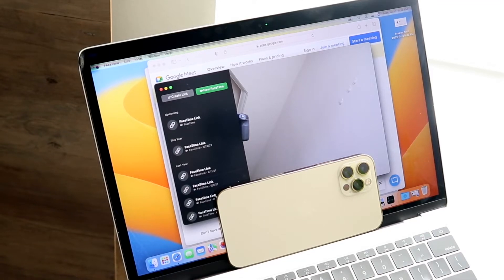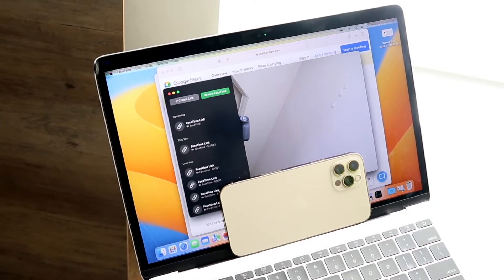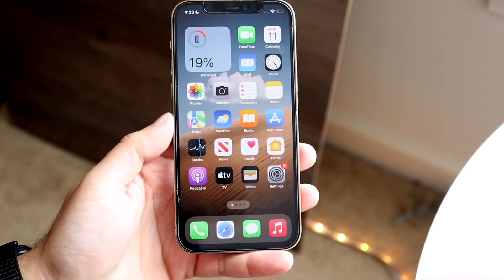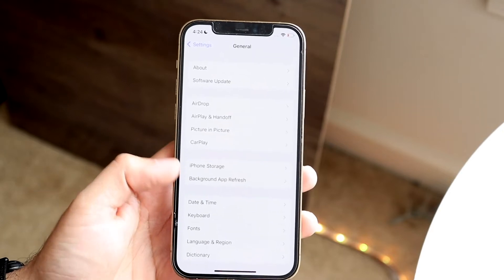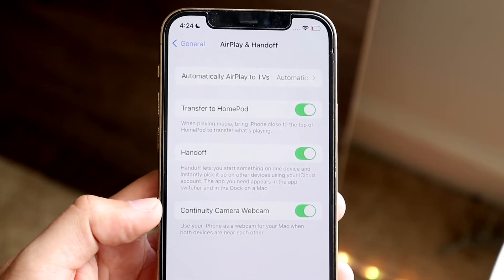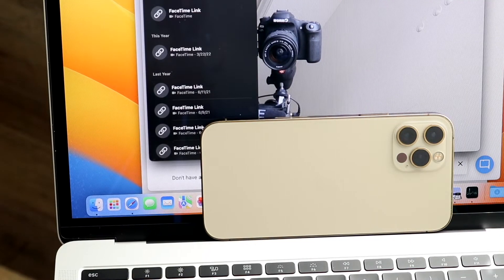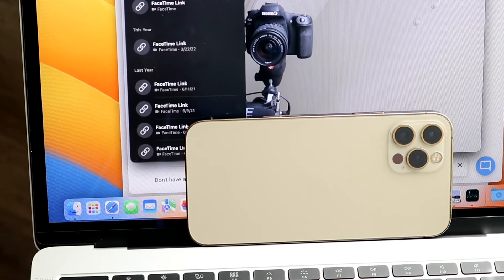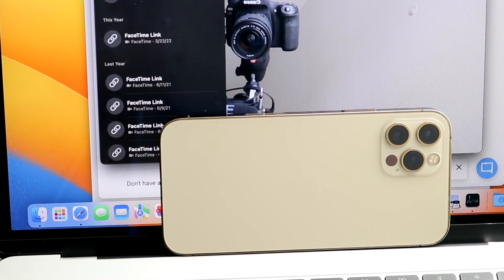How To Use iPhone As Webcam On Mac's!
Here is exactly How To Use iPhone As Webcam On Mac's!